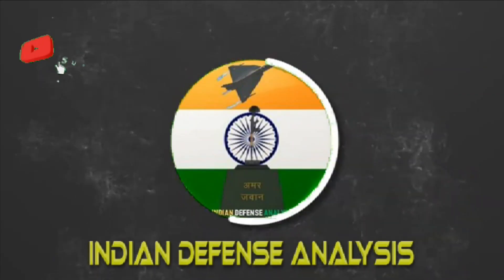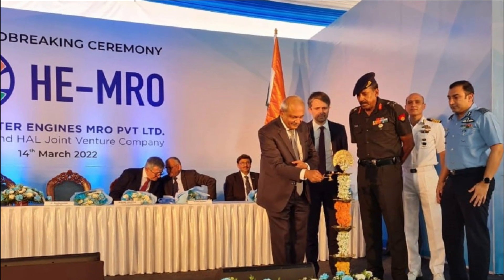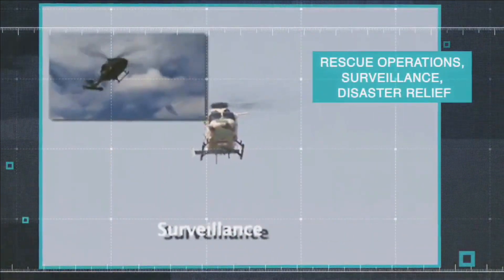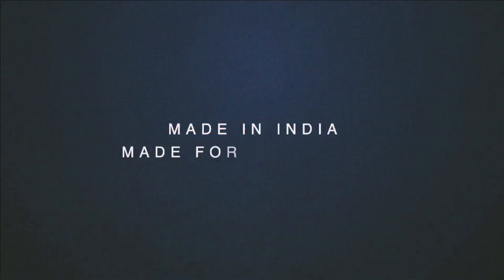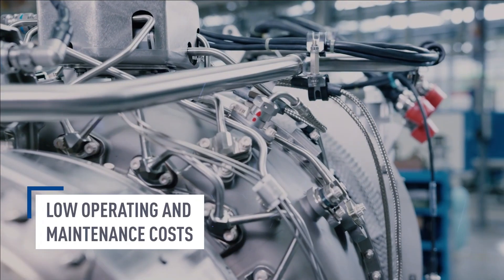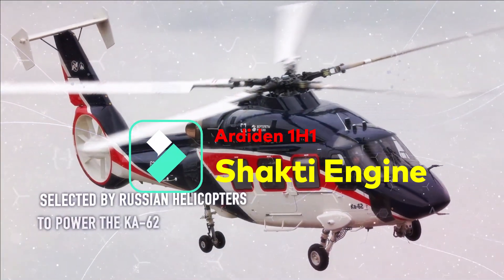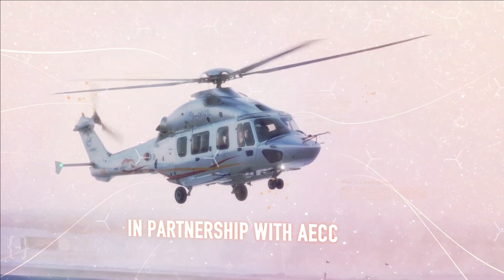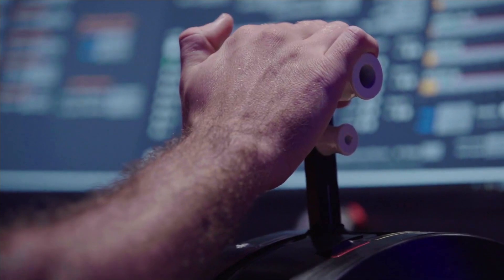HAL, Safran inks JV for Asia’s largest Helicopter Engine MRO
Asia’s largest Helicopter Engine MRO in Goa

The ground-breaking ceremony for a new facility of Helicopter Engines MRO Pvt Limited (HE-MRO), a Joint Venture of HAL and Safran was held today at Sattari (Goa). HAL and Safran signed a strategic MoU during the ceremony. The 1,000 sqm training & office facility and a 3,800 sqm international class shop facility will provide MRO services for Safran TM333 and HAL Shakti engines installed on HAL-built helicopters to increase the operational readiness of the Indian Armed Forces. Indian defense forces currently operate more than 1,000 French-design helicopters with engines such as the TM 333 and Ardiden 1 (renamed Shakti), which is produced by HAL under license. The joint venture will provide the impetus for the Make in India initiative since around 1,000 Shakti engines are likely to fly in the coming years.

Safran Turbomeca TM 333 Engine

The Turbomeca TM 333 is a turboshaft engine manufactured by French company Turbomeca and designed for helicopters weighing 4-5 tonnes and generates power of 987 shp. There are two version of this engine. The TM 333 2B2 powered early versions of the HAL Dhruv, which was later replaced by the Shakti engine, which was jointly developed by HAL and Turbomeca. The TM333 2M2 is used on the HAL Cheetal and Chetan, upgraded versions of the Cheetah and Chetak respectively.

Ardiden 1H1 Shakti Engine

Ardiden 1H1 Shakti was co-developed with HAL and is also known as Shakti. More than 250 units are now in service. Ardiden 1H1 Shakti obtained EASA certification in 2009. HAL currently uses Shakti engines in the homegrown advanced light helicopter (ALH), the Dhruv, and the engine has been selected for India's locally designed light combat helicopter (LCH). The engine generates Dual channel FADEC (full authority digital engine control) and generates power between 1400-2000 shp.

The MRO facility will ensure the uninterrupted supply of spares and timely overhaul of engines aimed to cater domestic and worldwide demands.